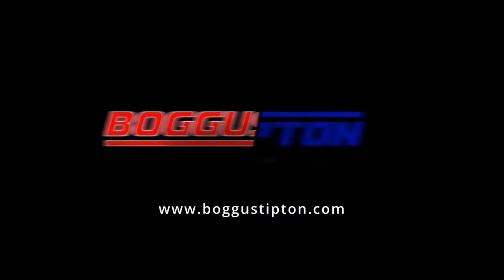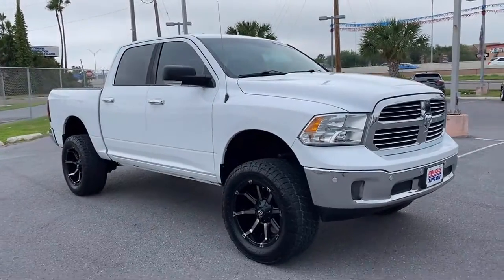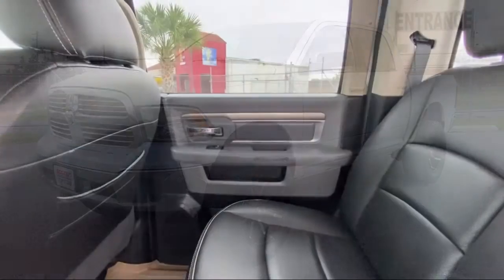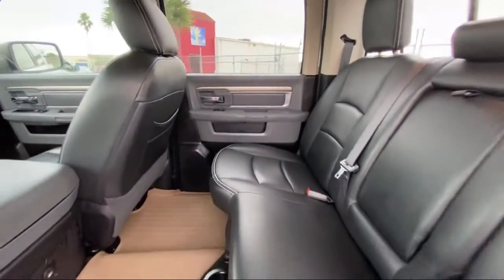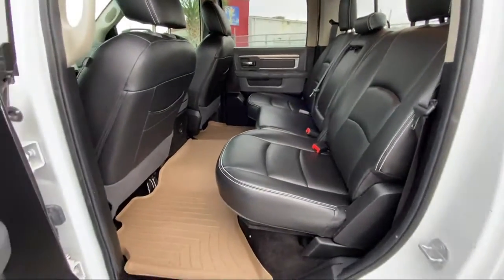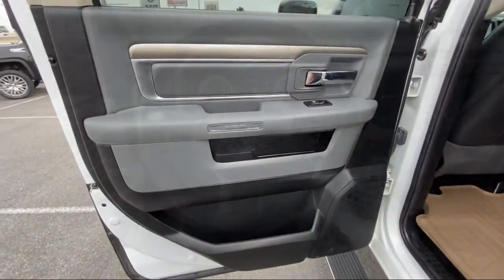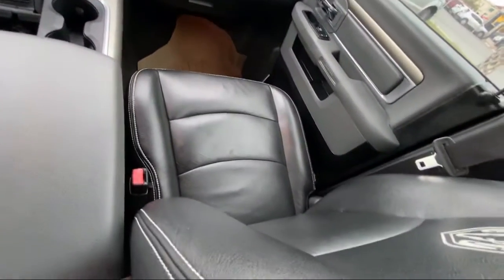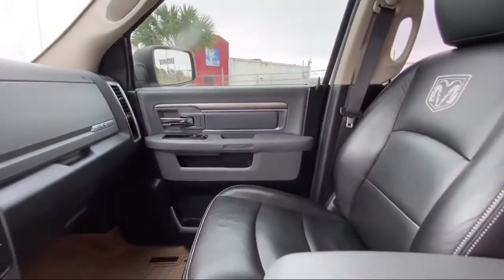2016 Ram 1500 Lone Star Crew Cab Brownsville Harlingen McAllen Weslaco Port Isabel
2016 Ram 1500 Lone Star Crew Cab Stock Number: S298597 Vin:1C6RR7LT0GS298597.

Boggus Tipton
2101 Central Blvd.